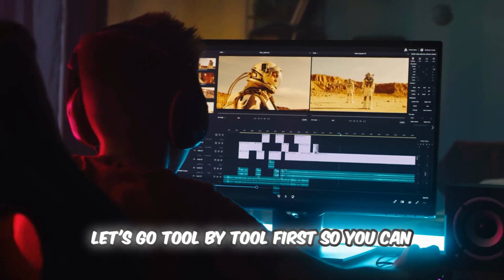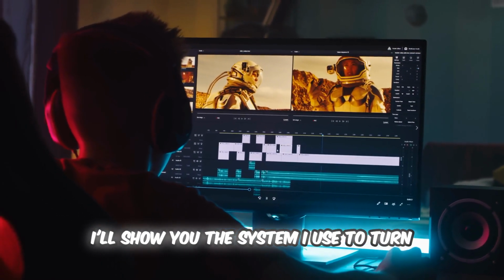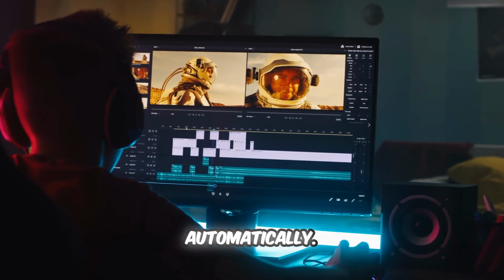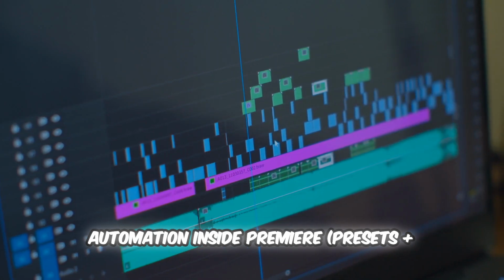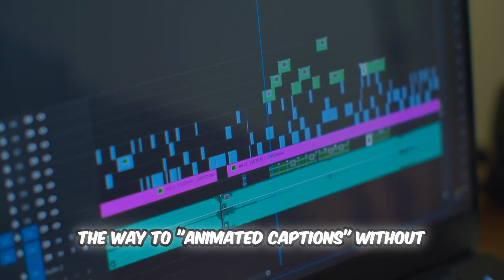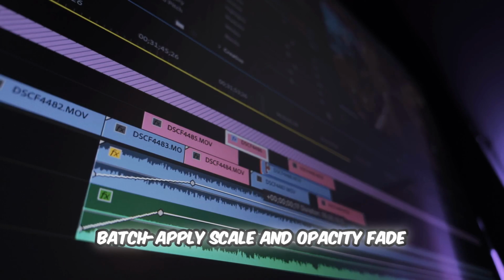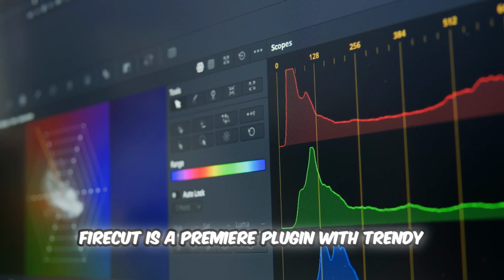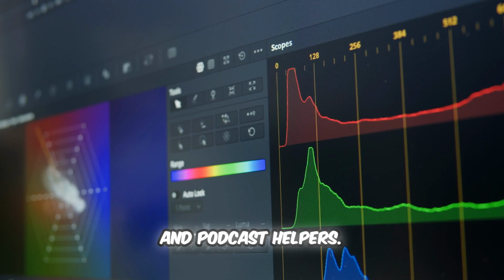Make your captions hit on beat, then post on schedule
You can make captions flashy all day, but if they’re hard to read on a dim phone, off‑beat from your voice, and inconsistent across clips, you’re leaking views and saves. I ran Premiere, VEED, CapCut, Descript, and FireCut head‑to‑head—each is great in its lane, none solves the whole job. Generation is half. Publishing with readable, on‑brand captions on a schedule is the other half. My play: cut a tight 30–45s master in whatever editor you like, then drop it into Vizard. Hit Auto Editing Viral Clips to surface hooks, apply syllable‑synced captions once (bold, high‑contrast, thin stroke, safe zones, human line breaks, 1–3 keywords), save a brand template with progress bar, logo, and a 3‑second outro, then map Mon–Fri in Content Calendar and flip Auto‑schedule across TikTok, IG Reels, Shorts, and LinkedIn. Next week, check three numbers—first‑3‑second completion, saves, and click‑through—and rewrite any soft openers. Keep your favorite caption tool for the look; use Vizard to make it consistent, readable, and posted on time.